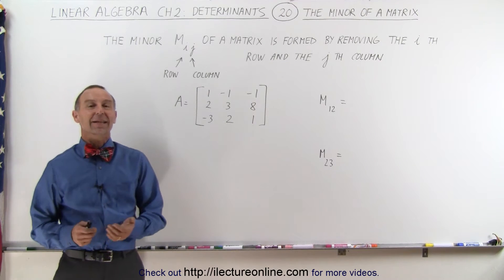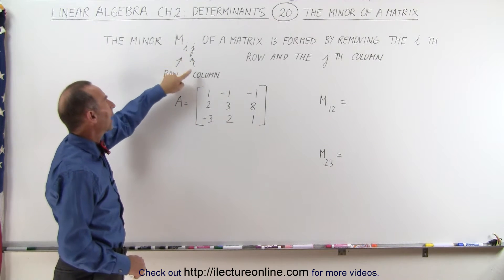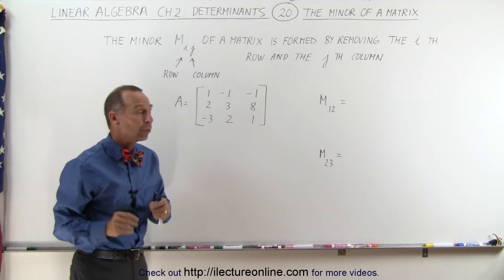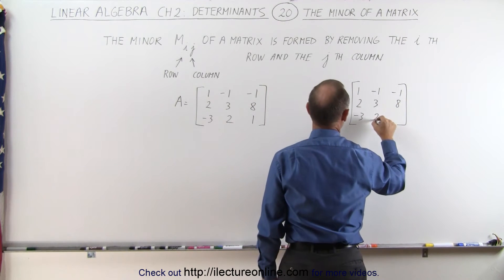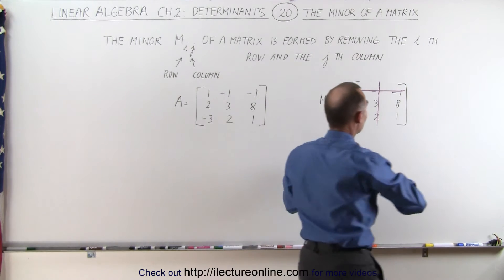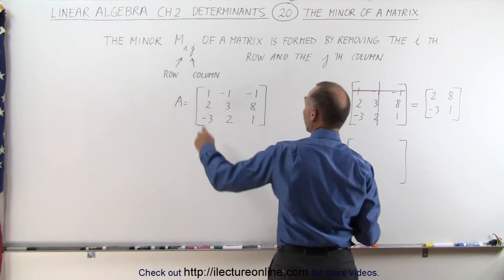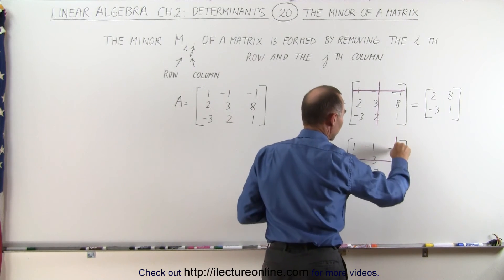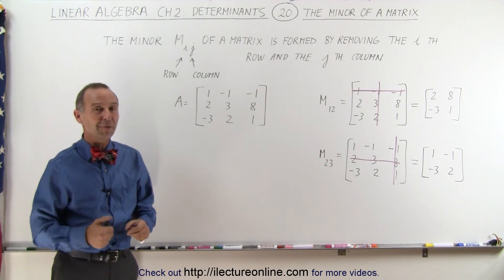Linear Algebra: Ch 2 - Determinants (20 of 48) The Minor of a Matrix (3x3)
In this video I will show how to find the minor of a 3x3 matrix.

Next video in this series can be seen at: